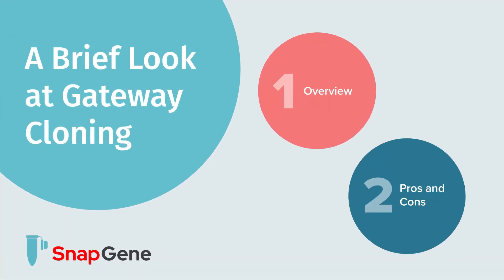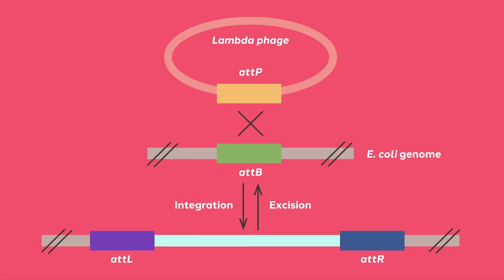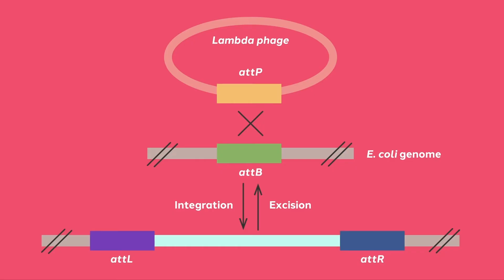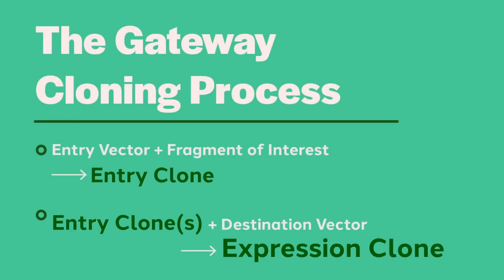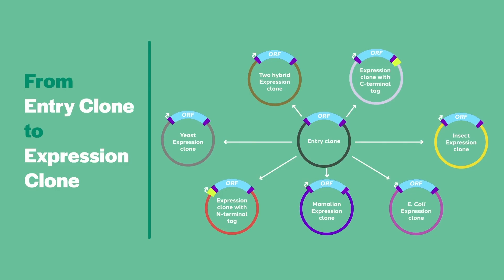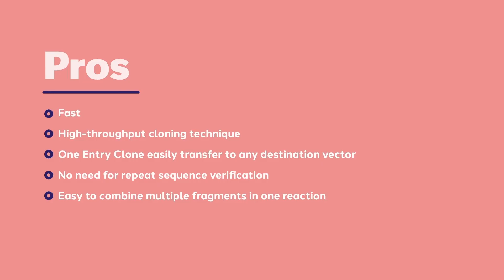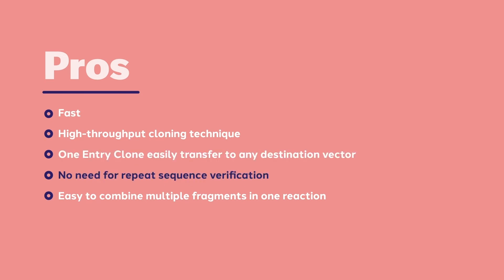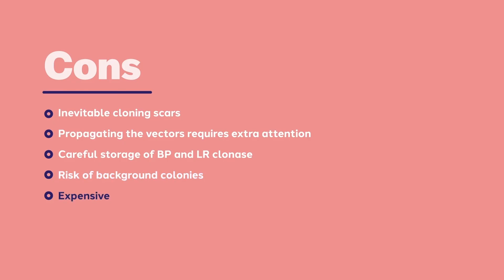A Brief Look at Gateway Cloning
The site-specific recombination system used by phage l to integrate its DNA into E. coli is the basis of Gateway cloning.

This video provides you with an overview of Gateway cloning, including:
- What is the recombination system used by phage l
- How does Gateway cloning work?
- Pros and cons of Gateway Cloning